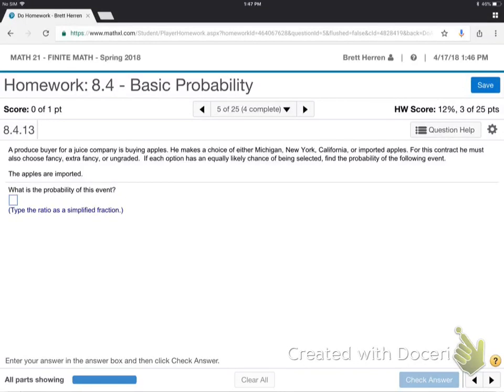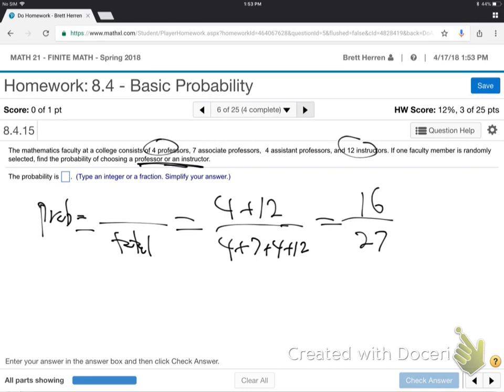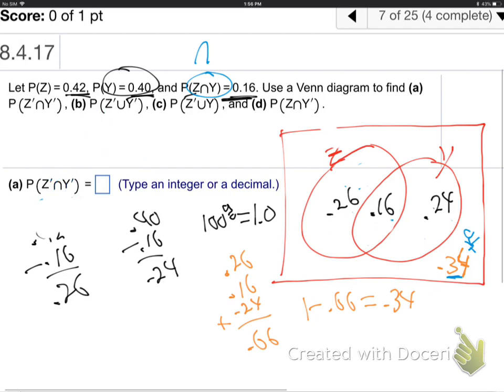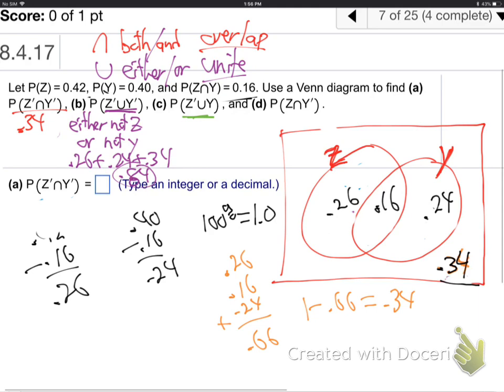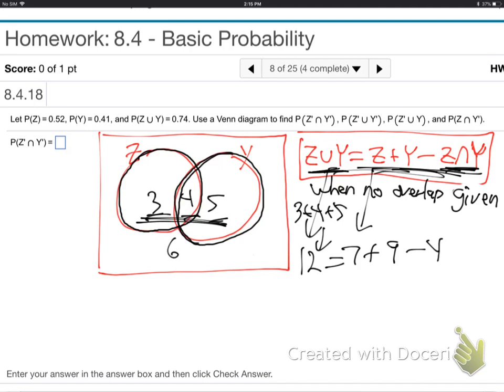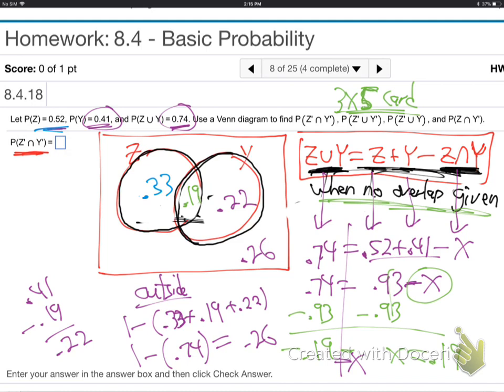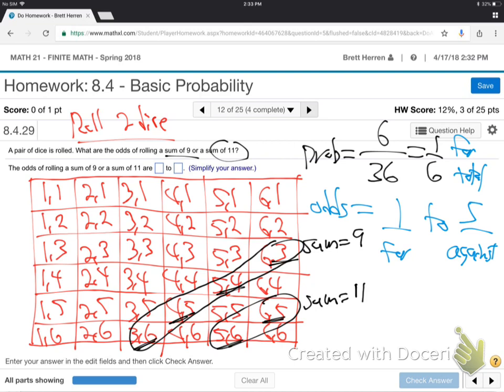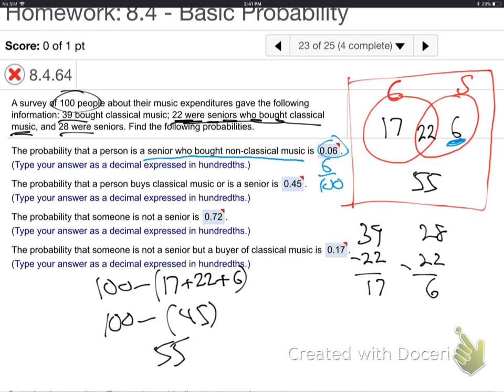m21-8.4 part 2